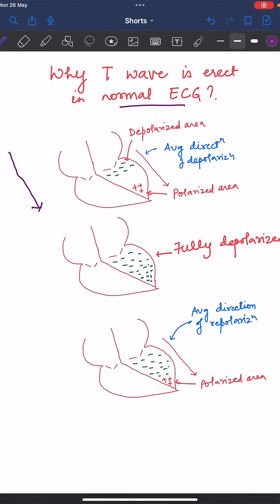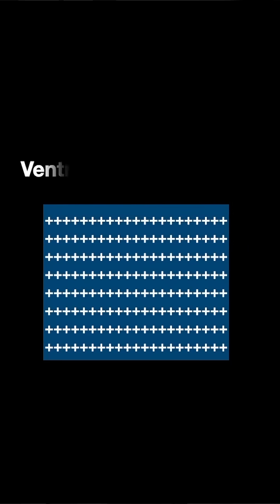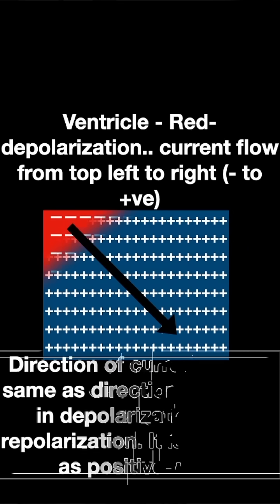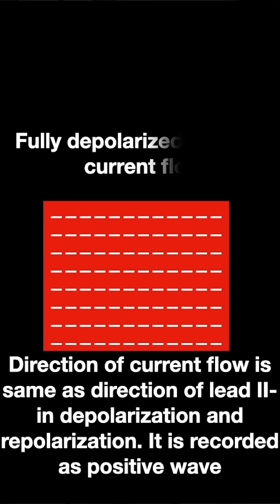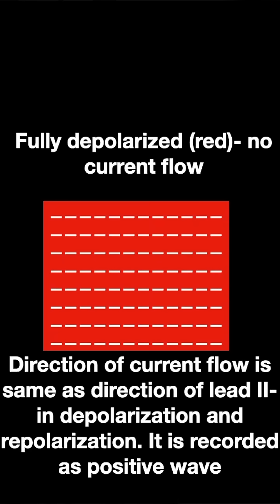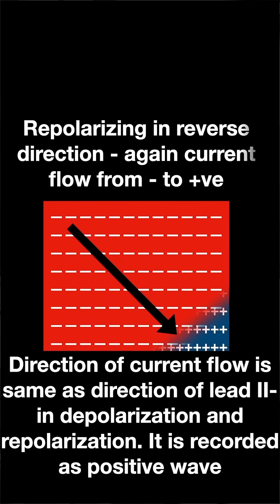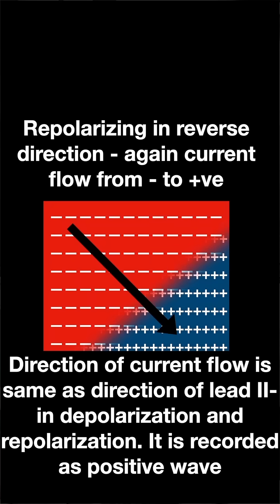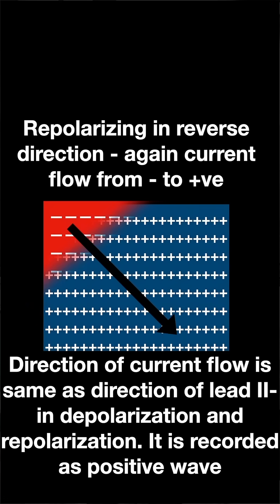Why is T wave erect in lead II ECG ? Cardiovascular physiology